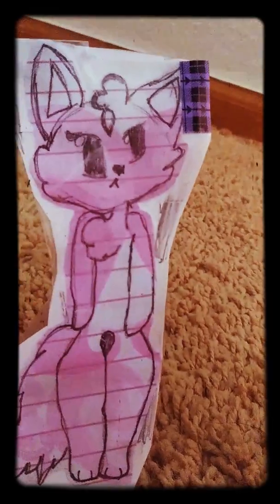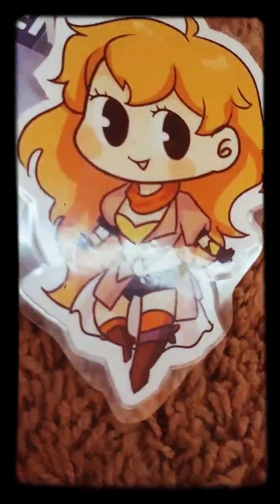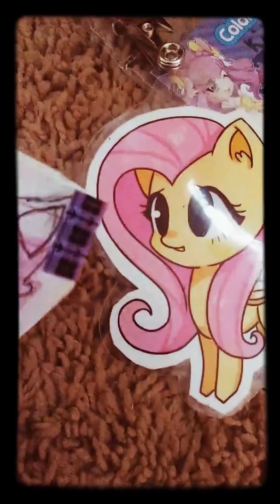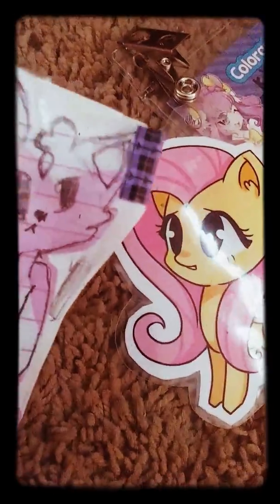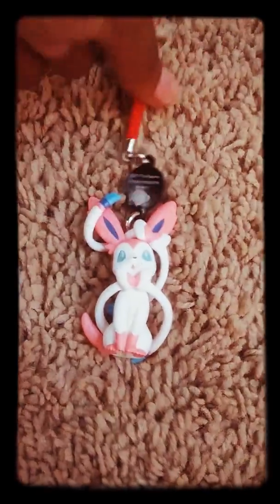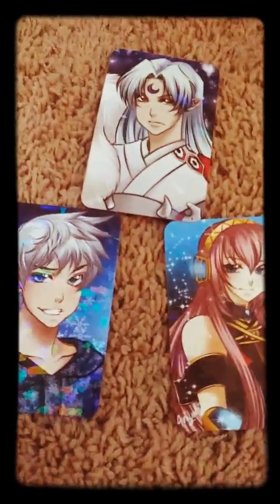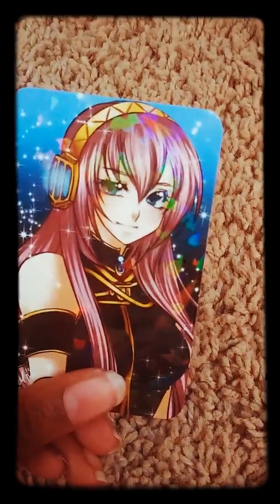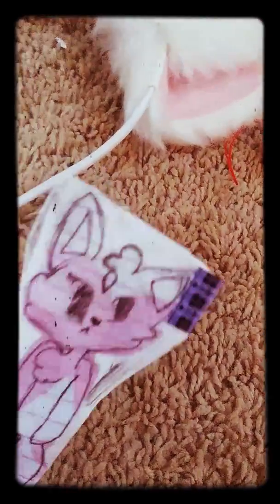My Anime Fest 2018 Stuff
I went to Anime Fest 2018. WOOOOOOOO!